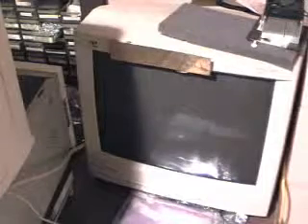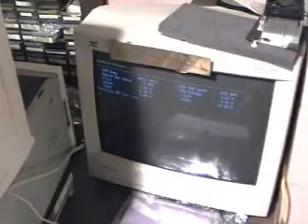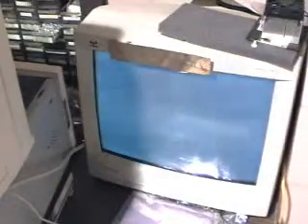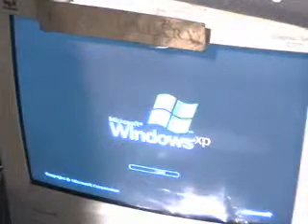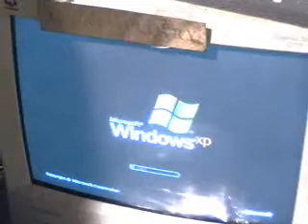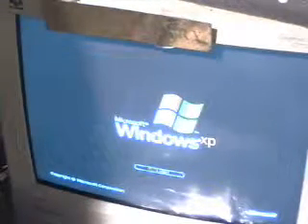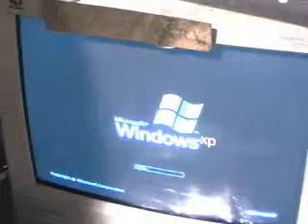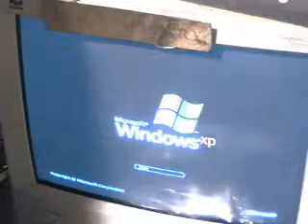How to Build a Computer from Scratch!! Part 5,Continued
Final part  5 of 5 on building a computer from scratch.